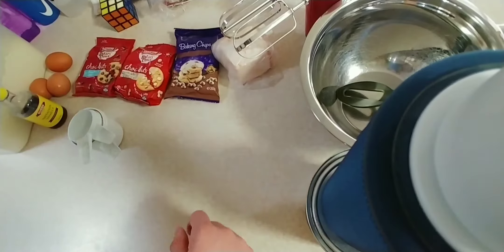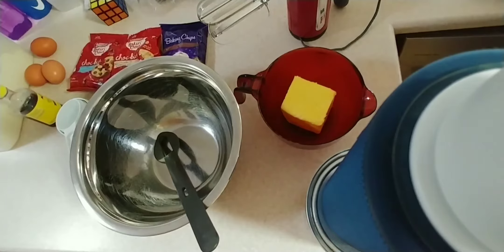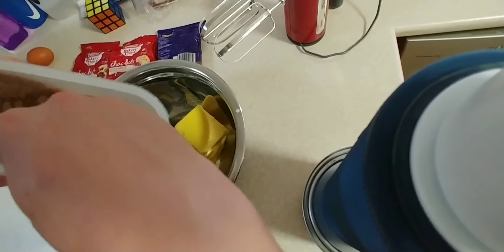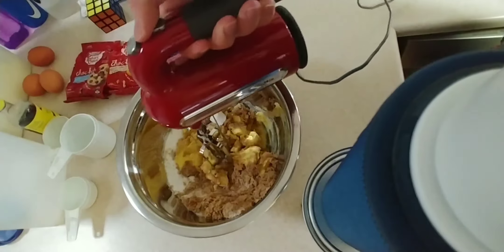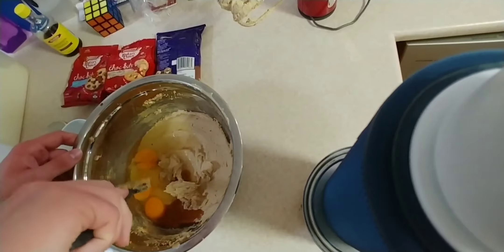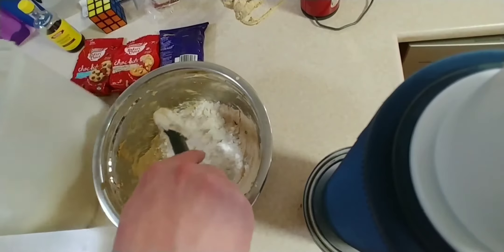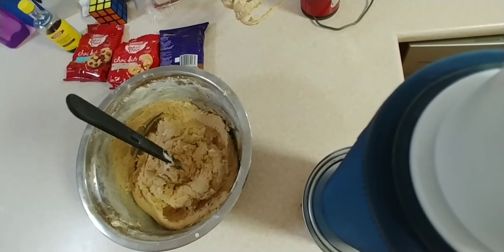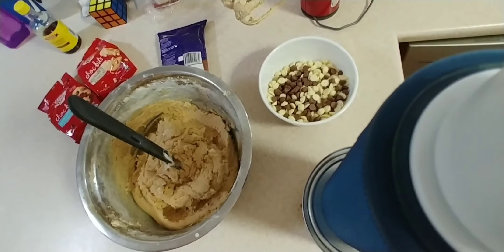CHOCOLATE CHIP COOKIES!!! Baking With Blink | Part 1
This is my last vid before I go on a 4 day camp. I literally left for it 10 mins after it was uploaded. Cya guys later. Also: